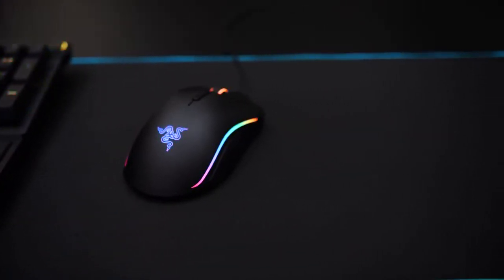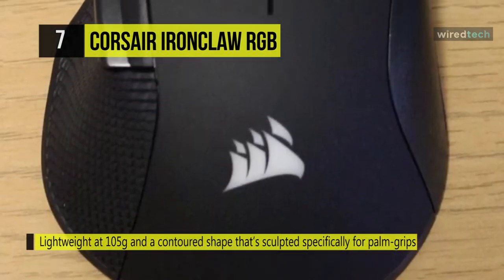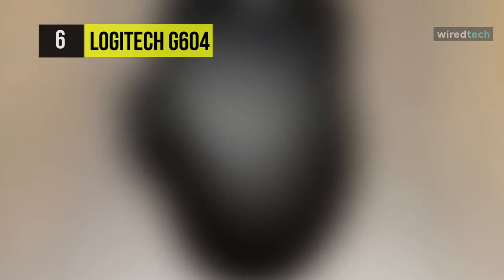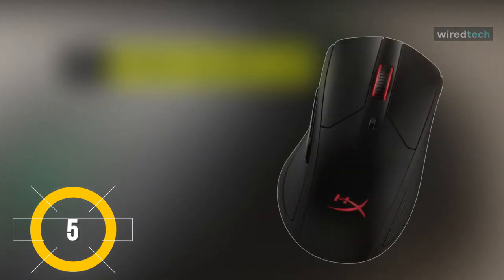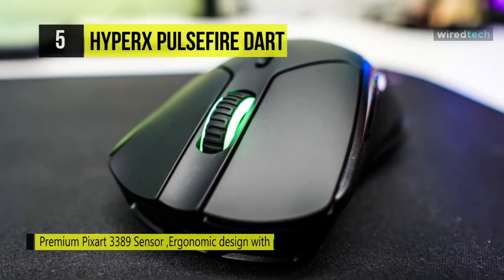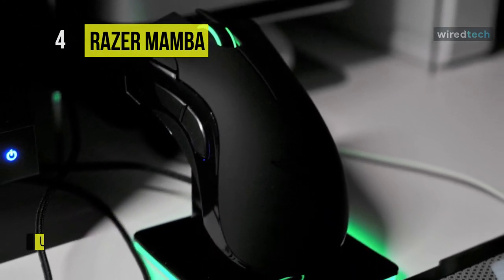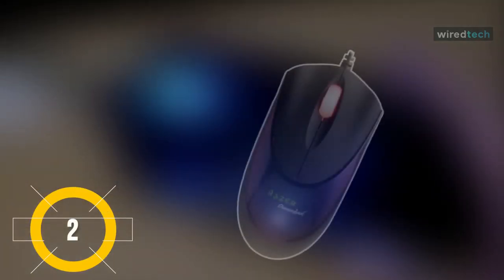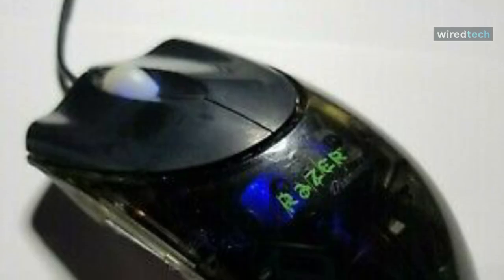BEST GAMING MOUSE! (2020)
TOP 7: Best Gaming Mouse 2020
1. Razer Naga MMOG
2. Razer RZ-1600
3. Logitech G9X
4. Razer Mamba
5. HyperX Pulsefire Dart
6. Logitech G604
7. Corsair Ironclaw RGB

7. Corsair Ironclaw RGB: It features a lightweight design at 105g and a contoured shape that’s sculpted, especially palm-grips and larger hands. Also, it comes with ultra-durable Omron switches rated for more than 50 million clicks. Its precision is equipped with a custom Pixart PMW3391 native 18,000 DPI precision optical sensor with 1 DPI resolution steps.

6. Logitech G604: With 15 programmable controls, LIGHTSPEED or Bluetooth connectivity, and a HERO 16K sensor, this mouse is a multifaceted battle weapon. When used in LIGHTSPEED mode, the included AA battery lasts for up to 240 hours, and when used in Bluetooth mode, it will last for up to 5.5 months. This mouse uses a durable metal scroll wheel that switches between hyper-fast and ratcheted scrolling.

5. HyperX Pulsefire Dart: With the 2.4GHz wireless connectivity, a 1ms response rate, and RF technology for an increased wireless signal, you'll have true wireless freedom. You can play up to 50 hours on a single charge and manage battery life with the HyperX INGENUITY Software. This gaming mouse is Qi Certified for wireless charging. With Pixart 3389 Sensor's help, you get the accuracy and precision you need to take down the competition.

4. Razer Mamba: The Razer Mamba features gaming-grade wireless technology with a hybrid system that enables instant wired/wireless functionality. It's dual mode wired/wireless functionality allows you to switch between wireless freedom and the frenzy of wired play, with zero downtime for charging. With its upgraded Razer Synapse onboard memory, you can store more profiles and longer macro strings on your mouse without software.

3. Logitech G9X: Its satin texture and fuller shape of the Wide Load grip add extra comfort. It comes with a DryGrip technology, and a compact form of the Precision grip which gives you unmatched control. You can choose the color of your LEDs from a broad color spectrum to match your mouse to your PC, game, or style.

2. Razer RZ-1600: Meet up the all-new Razer RZ-1600 Diamondback Precision Gaming Mouse. It boasts a 1600 DPI sensor, twice that of conventional high-performance sensors. This mouse provides a high-speed motion detection of up to 40ips and 15g, a frame rate over 6400 frames per second and 16-bit data path means you’ll always be on top of the action.

1. Razer Naga MMOG: This gaming mouse comes with a multi-button thumb grid and Razer's MMO game interface add-on combine to place every command in the palms of your hands. Its ergonomic form factor maximizes the ease of use and lets you game in comfort for hours. With 17 MMO optimized programmable buttons coupled with custom interface add ons for MMO gamers, it will take you much deeper into the realms of MMO gaming.